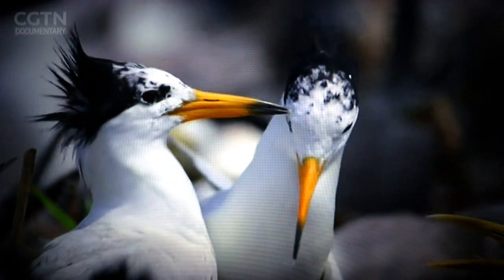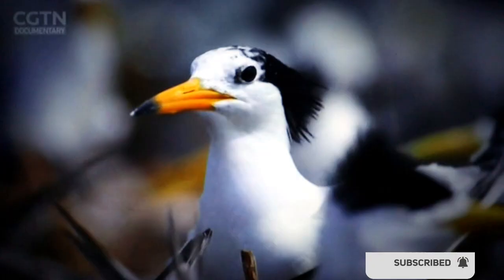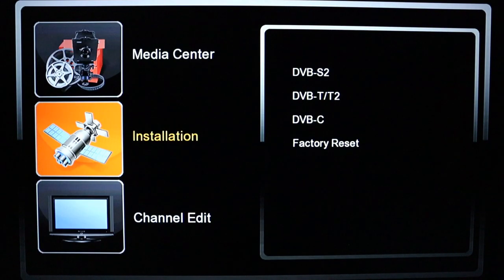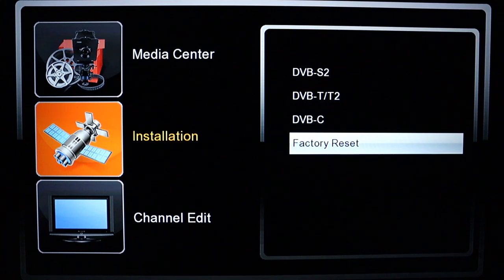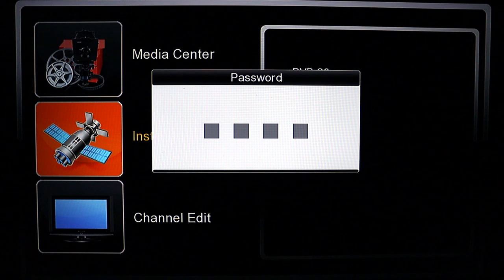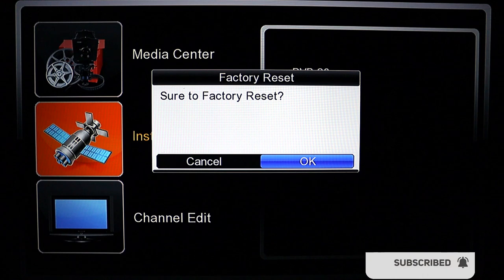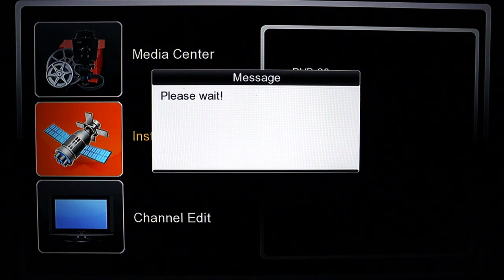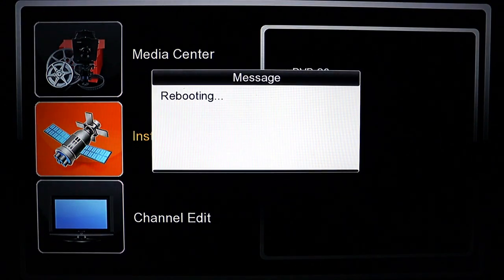💎 How To Format Master Decoder To Free Defaults Settings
LINKS